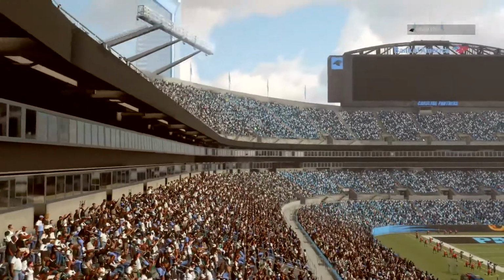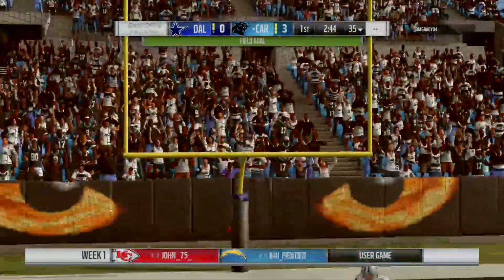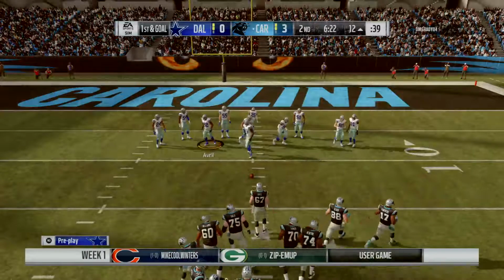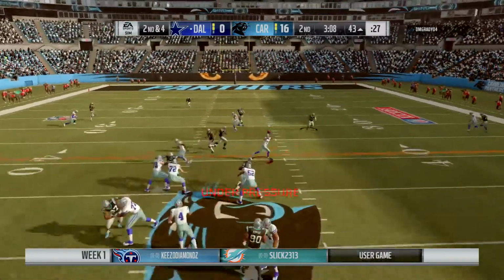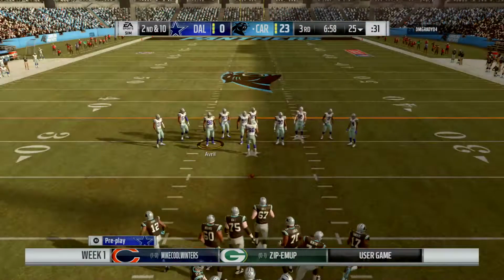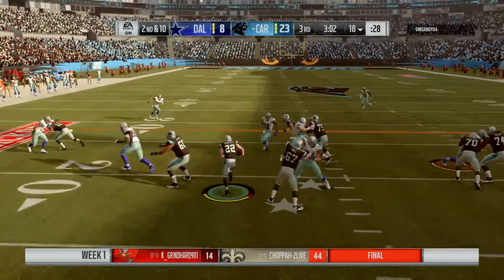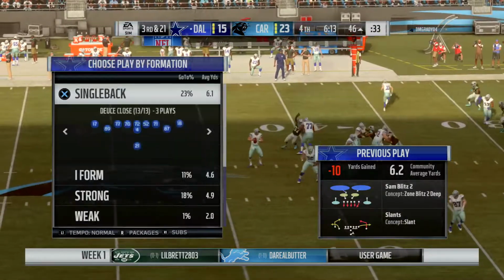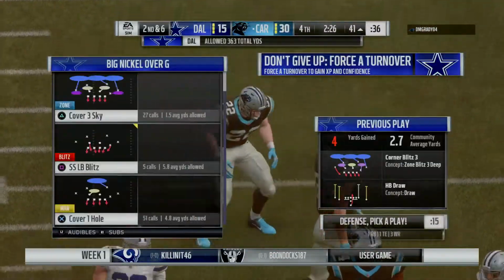seemekid1's Live PS4 Broadcast